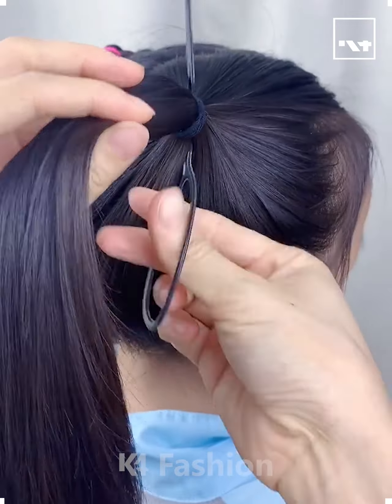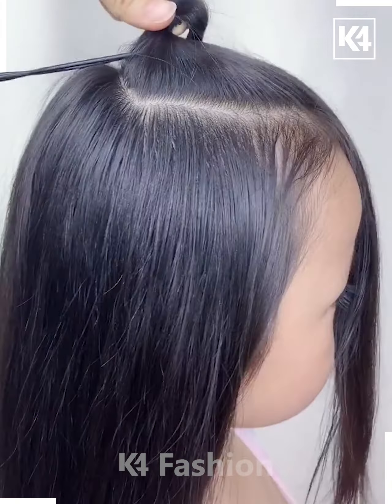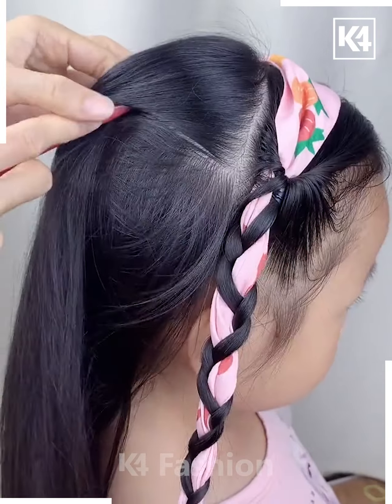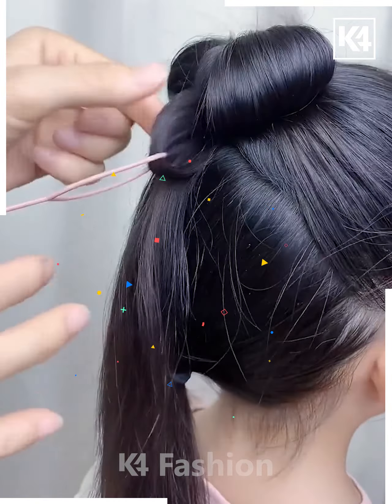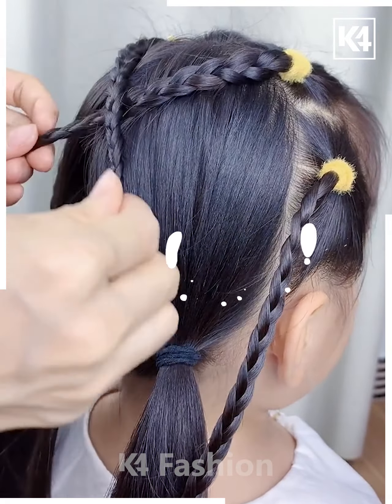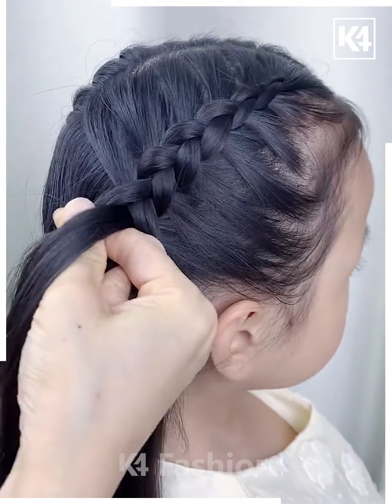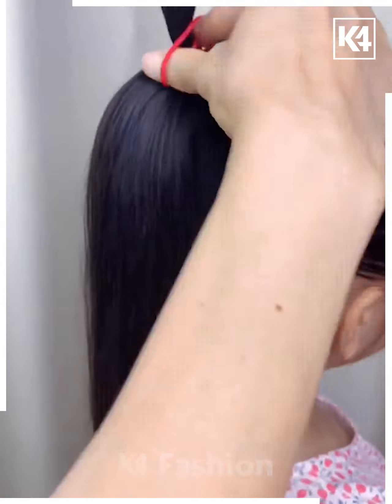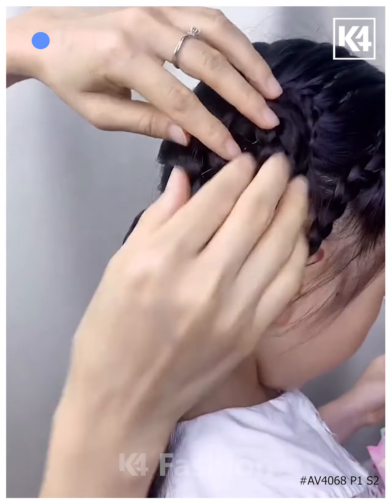Step by Step Hair Styling Tutorial with Ponytails, Braids, and Ribbons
Looking to freshen up your hairstyle game? Look no further! In this captivating tutorial, learn step by step how to master stylish ponytails, intricate braids, and charming ribbon accents. Elevate your look with these chic and trendy hairstyling techniques that will have you turning heads wherever you go. Whether you're heading to a special event or just want to upgrade your everyday look, these versatile hairstyles are a perfect choice. Get ready to channel your inner hair guru and unleash your creativity with this mesmerizing hairstyle tutorial. Don't wait any longer to rock your dream hairstyle! hairstyle hairtutorial ponytails braids ribbons.
0:01 - Creating rolled ponytails
0:06 - Adding thread and hair gel
0:13 - Braiding the hair and adding a bow
0:27 - Styling the top section with a decorative bow and ribbon
0:38 - Rolling and tying sections of hair with a ribbon
0:44 - Creating a braided hair shape with a ribbon
0:59 - Tying a ponytail, rolling the ribbon portion, and adding decorative clips
1:08 - Creating a bow-like shape with a section of hair and pinning it up
1:19 - Making braids and joining them to ponytails
1:35 - Creating multiple ponytails and joining them together with braids
1:46 - Crisscrossing and joining braids to create a layered effect
1:55 - Braiding the hair and creating a Dutch braid
2:16 - Pinning up the braids and pulling the excess hair through
2:31 - Creating a ponytail with braids and lifting it up
2:44 - Braiding sections of hair and making a U-shaped bend
3:00 - Creating a flower shape with a rolled braid and adding a decorative clip

Welcome to my step-by-step hair styling tutorial! In this video, I'll show you how to create stunning hairstyles using ponytails, braids, and ribbons. Get ready to unleash your creativity with these easy DIY hair ideas.

To start, tie two ponytails on either side of your head and roll them in on themselves. Divide the ponytails into two parts and add a thread to each. Apply some hair gel for added hold. Now, it's time to braid! Make a braid out of one section and secure it with a rubber band. Repeat the process on the other side. Finish off with a bow at the bottom using a rubber band or a thread.

For the top section of your hair, take a small portion and tie a ribbon to it. Roll the hair and add a decorative bow and ribbon. Create a braid at the top and bottom, rolling the bottom braid upwards. Finish off with a bow tied in the middle.

Want to add a touch of elegance? Take a section from the side, roll the hair, and add a decorative ribbon. Make a braid using the ribbon as one of the sections. Tie a ponytail, roll the ribbon portion, and tie a rubber band. Spread and adjust for the desired look. Enhance the style with two decorative clips.

Looking for a unique hairstyle? Leave out a section from the front, create a ponytail at the back, and add multiple rubber bands to the side section. Join it to the back ponytail and the upper ponytail. Make four braids at the top and crisscross them, creating a layered effect. Finish off with a braided hair roll and decorative clips.

Need a sophisticated look? Take a small portion from the top, start braiding, and include more sections as you progress. Create a U-shaped bend and join all the braids together. Roll the thicker braid into a flower shape and secure it with a clip.

Get ready to impress with your new hairstyle creations.